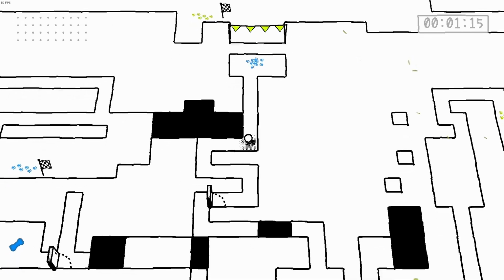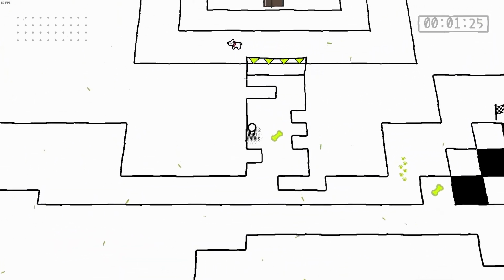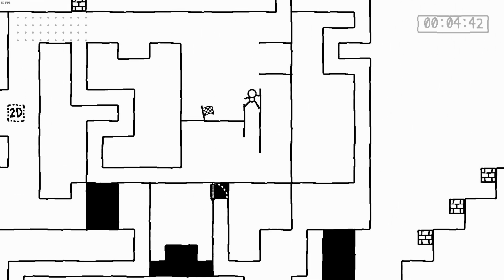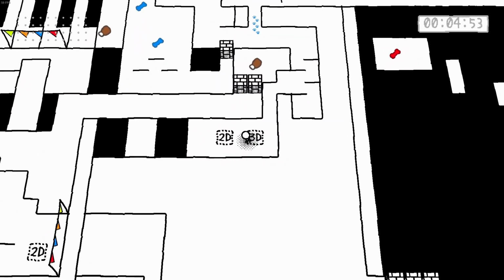PETS - Any% Glitchless in 06:07.033 [Commentary version]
Additionally, here is another run I made which doesn't make use of the sequence break and actually travels through the blue and red regions

This run was done on version 2.18 of the game. The in-game time is 6m07.